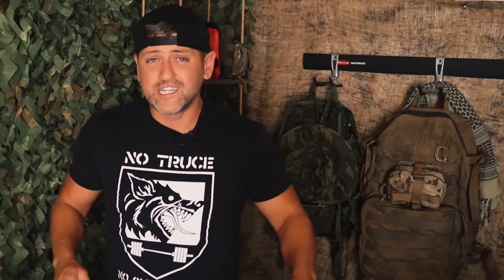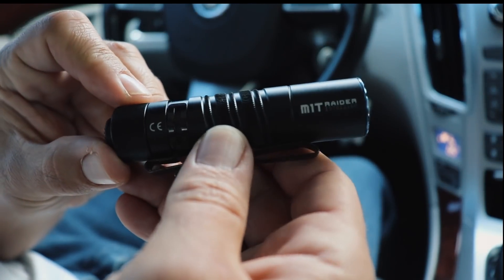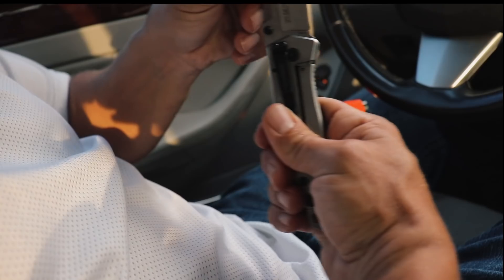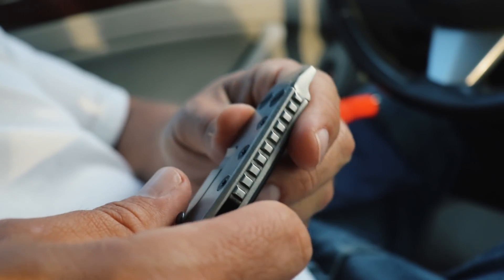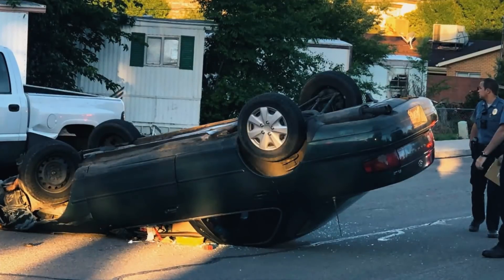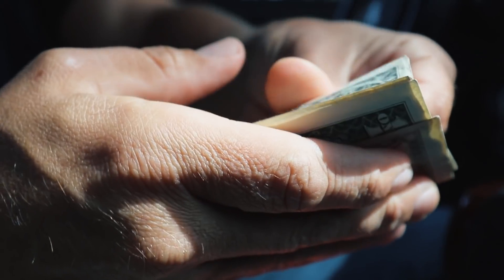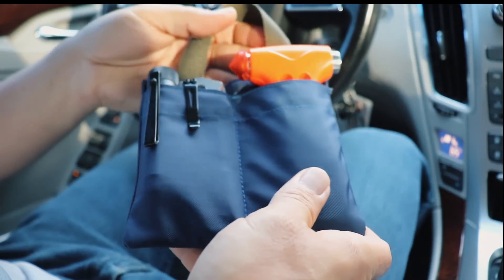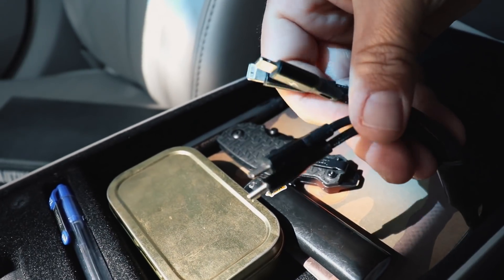Everyday Carry (EDC) Basics For Your Vehicle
Here's the foundation for edc in your vehicle.  From this point, customize as needed, add first aid kits, a gun rack, repair kit, jumper cables and more, the imagination and budget are the only constraints 😀😎

➡️ GEAR UP:
Kershaw Barge
Kershaw Shuffle
Olight M1TRaider

➡️ Feel like supporting me? Drop me a few $ below, thanks!

➡️Favorite Urban & Wilderness Gear: